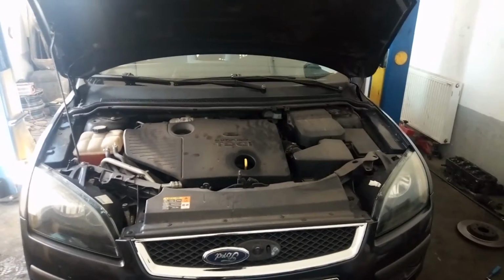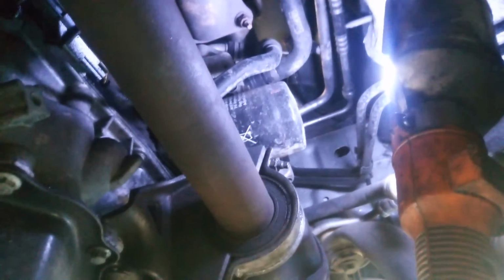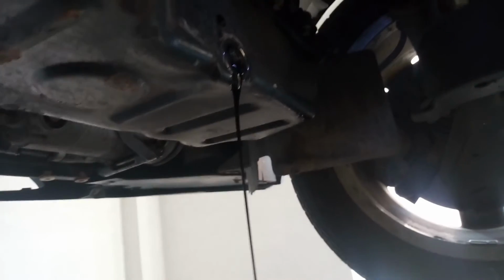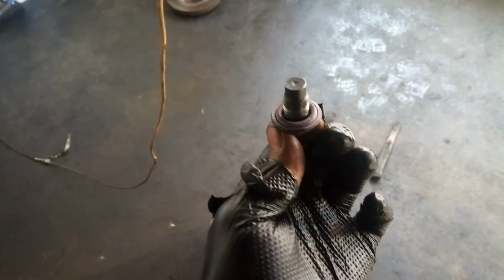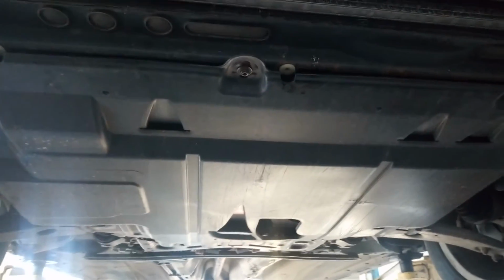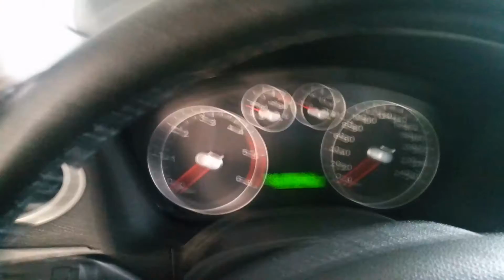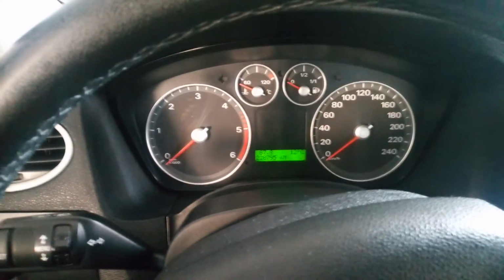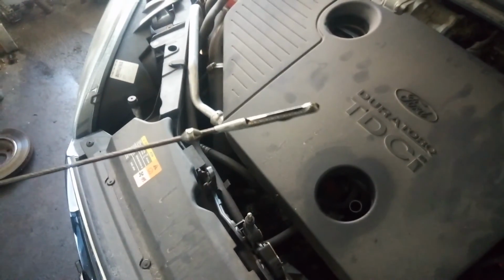How to Change Oil & Filter on Ford Focus 1.8 TDCi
How to Change Oil & Filter on Ford Focus 1.8 TDCi  || in this video is shown how to change oil and oil filter on ford focus with 1.8tdci engine

🛢️ Welcome to a no-fuss DIY tutorial for changing the oil and oil filter on your Ford Focus 1.8 TDCi diesel engine!
This video walks you through every step — from draining the old oil, removing the oil filter, to topping up with fresh oil.

🔍 What You’ll Learn:
🧰 Essential tools and materials needed
🚗 How to safely drain old diesel oil
🔩 Removing and replacing the oil filter
💡 Choosing the right oil for your 1.8 TDCi engine
🧼 Clean-up tips and proper disposal of used oil

Perfect for DIYers who want to keep their Focus running like new without the shop price tag!